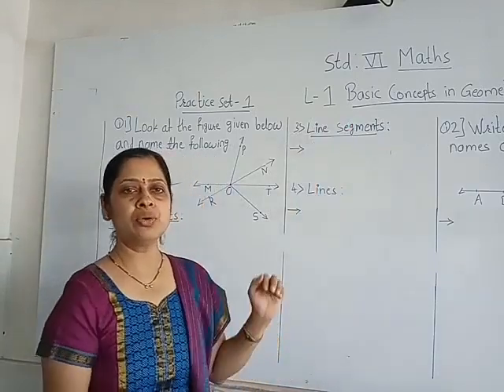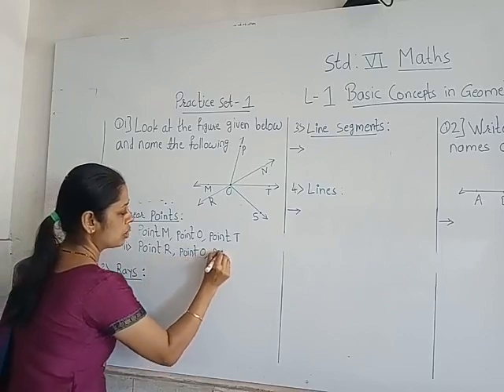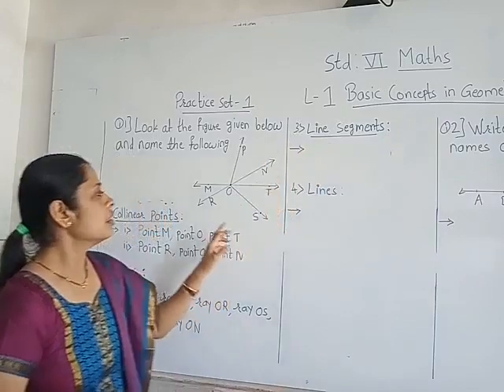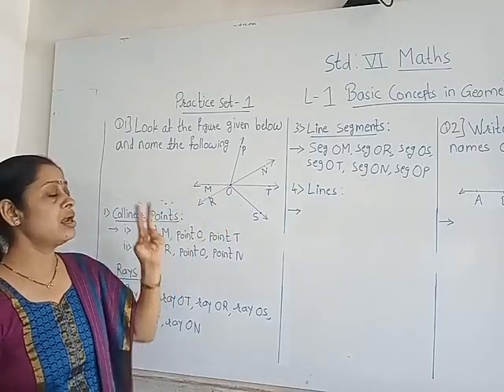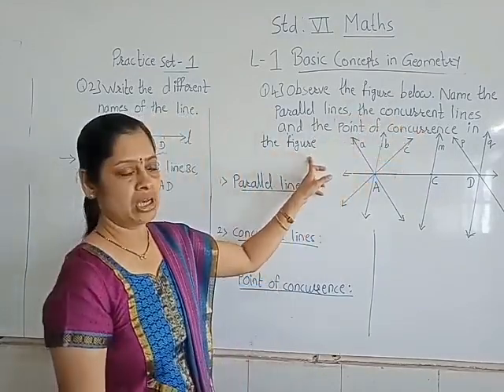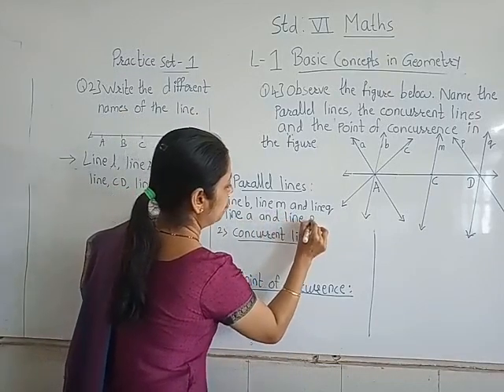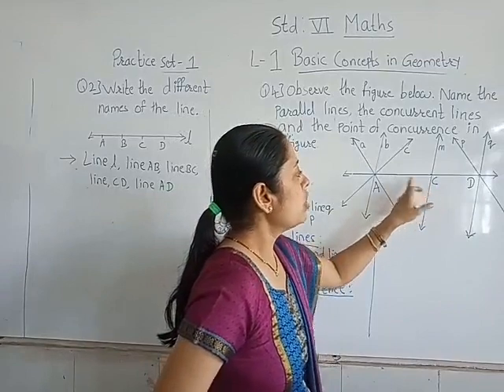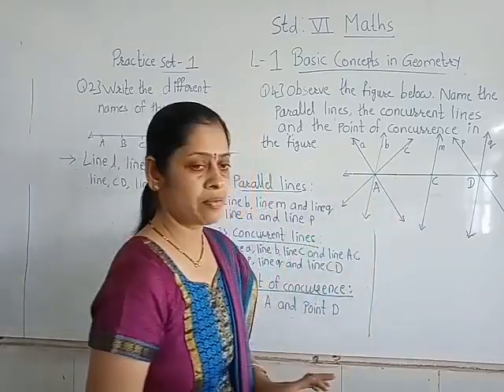St:VI Mathematics L_1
Std: VI
Sub: Maths
L. No- 1 Basic concept in Geometry
Video- 3
Summary of lesson:
In this lesson we will solve Practice Set- 1